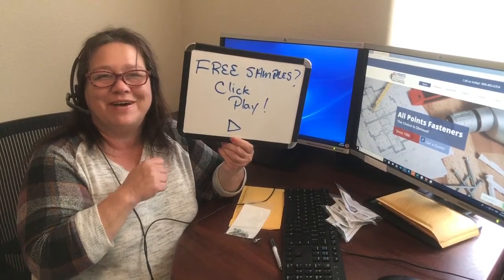Request Self-drilling and Zip Screw Samples - All Points Fasteners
tek screws, zip screws and more! We provide all the screws needed for the HVAC industry